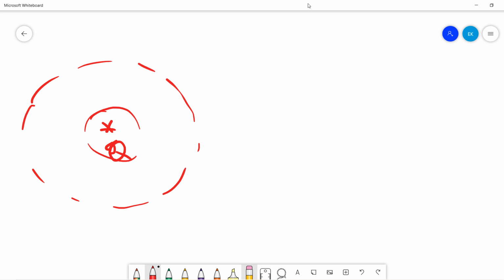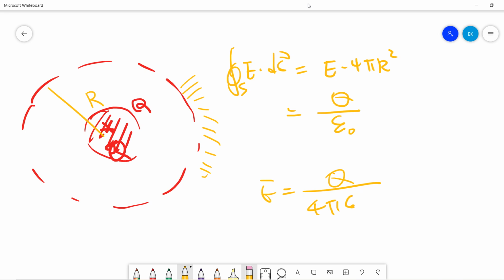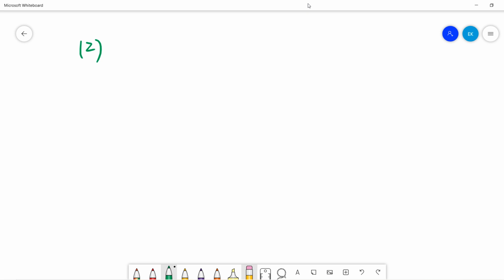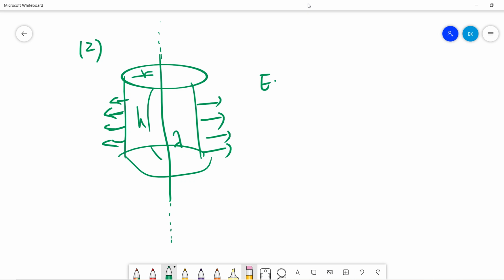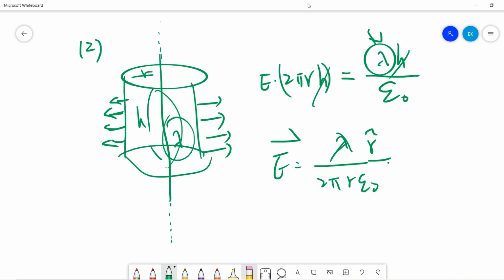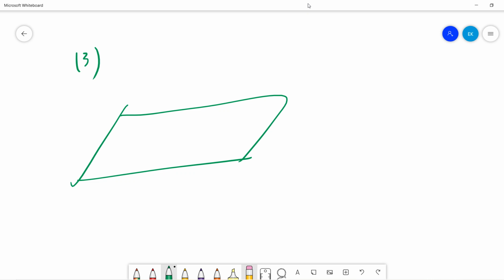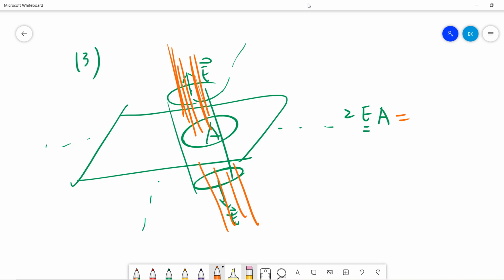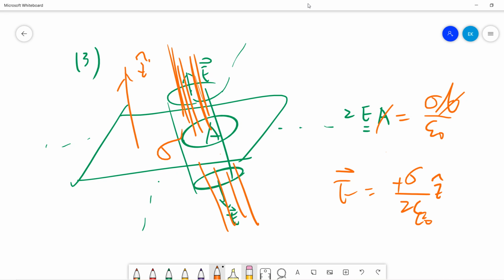Three applications of the Gauss Law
Electric field of the uniform line
electric field of the infinite charge plate
electric field of the charge on the sphere